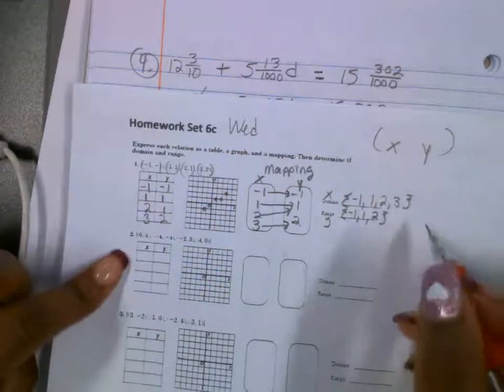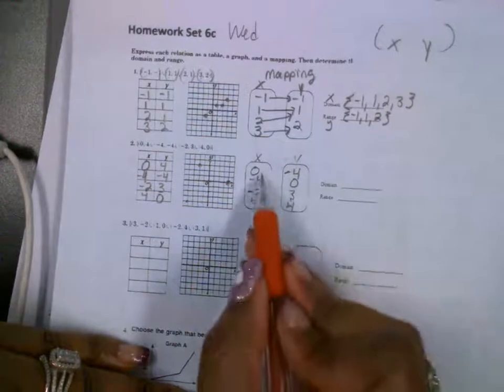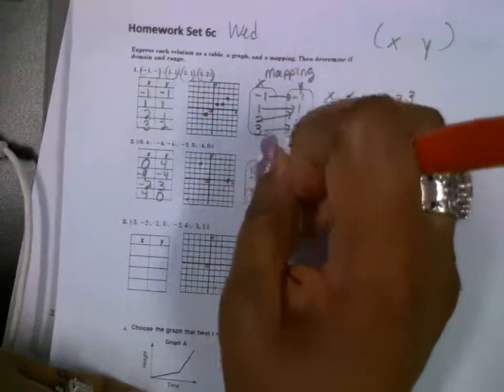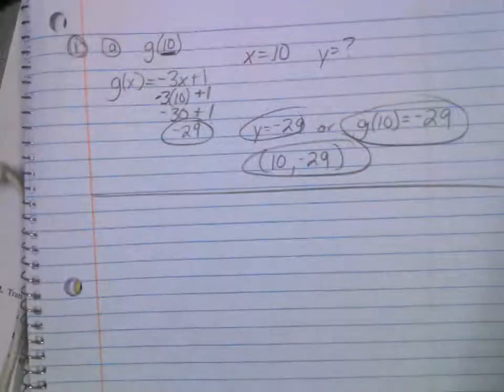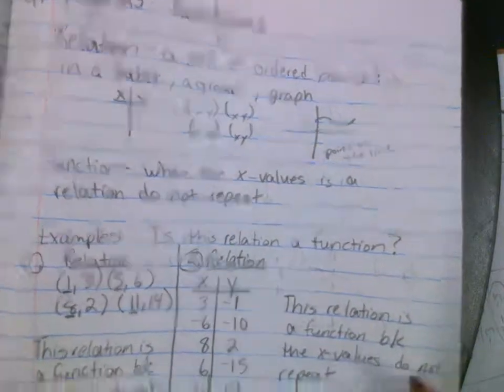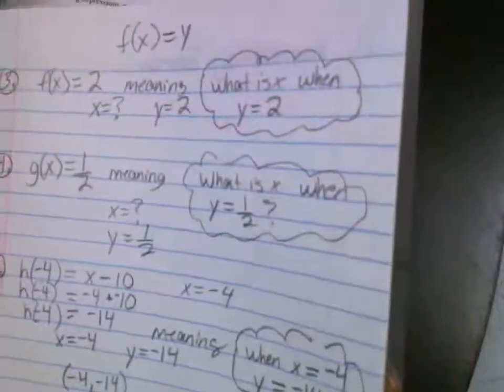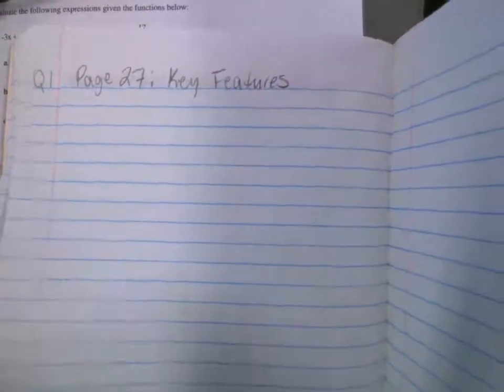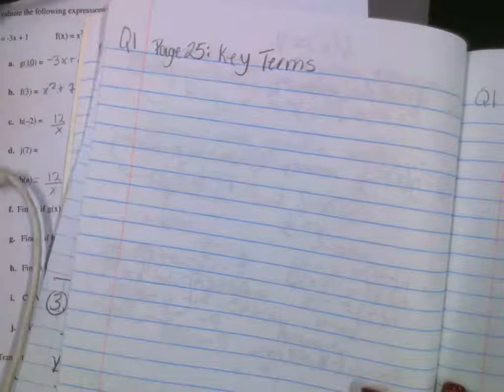Q1W7 M1 Monday: Review of Week6